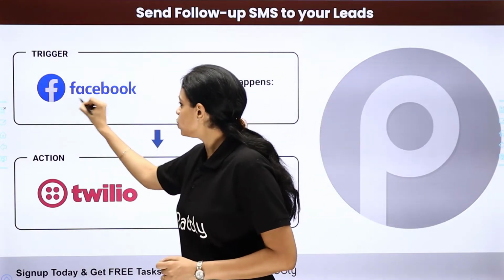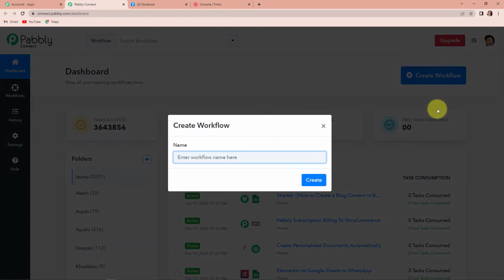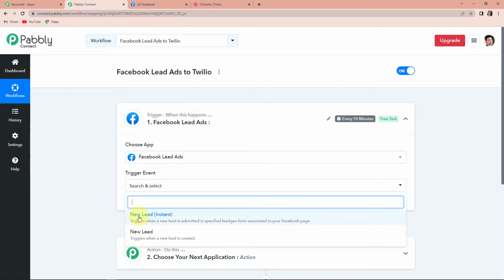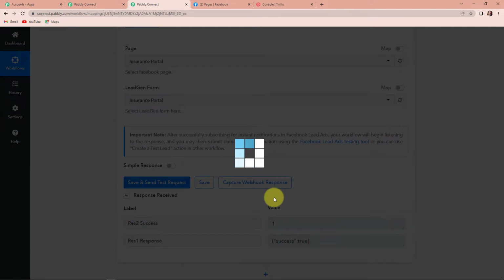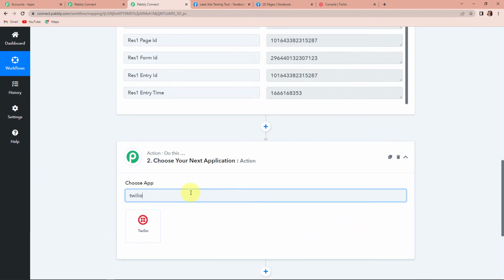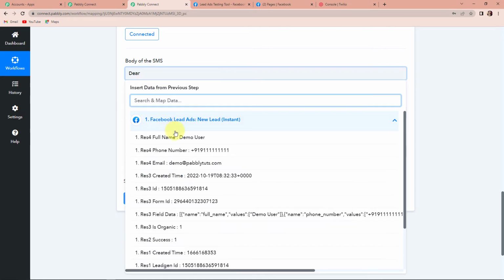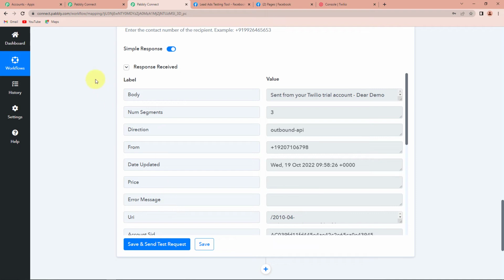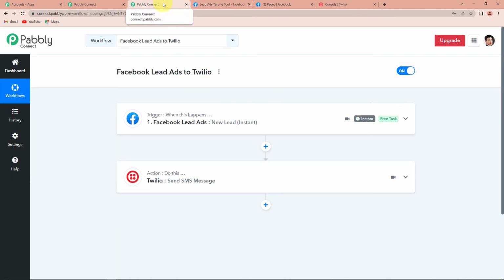How to Send Follow-up SMS to your Leads - Insurance Marketing Automation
In this video, we will learn how to automatically send follow-up SMS to your leads.

To do so, we're going to integrate Facebook Lead Ads & Twilio.

Insurance Marketing Automation with the help of Pabbly Connect software.